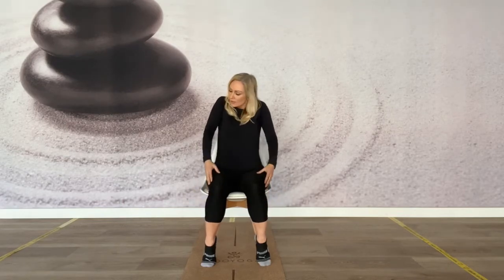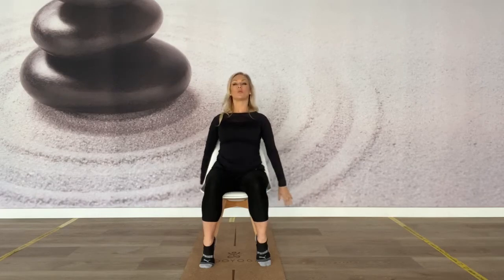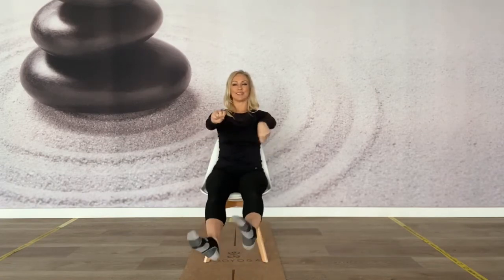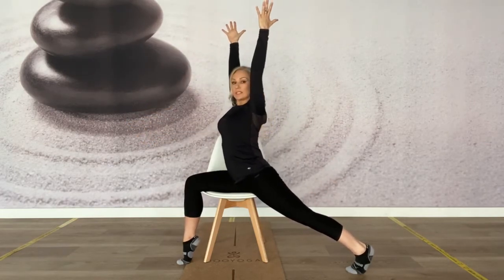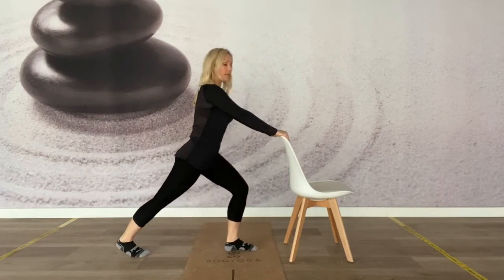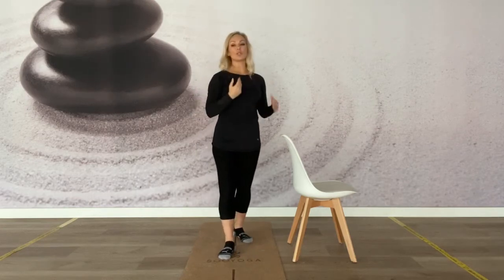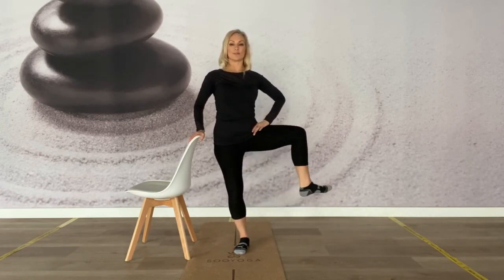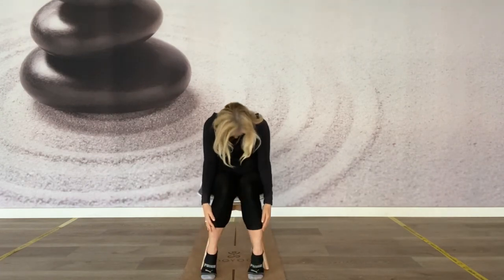Chair yoga for mobility issues and pregnant women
This 30min class provides all the benefits of yoga - stretches, strengthening poses, breath work and relaxation techniques. This class is suitable for anyone who has difficulty getting on the floor, pregnant women, people with conditions like MS and ME